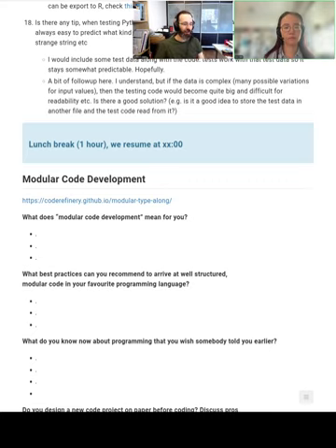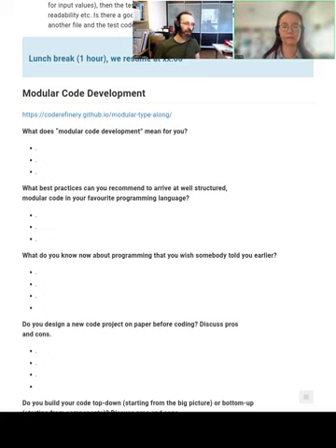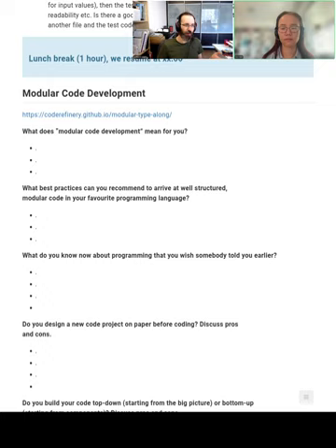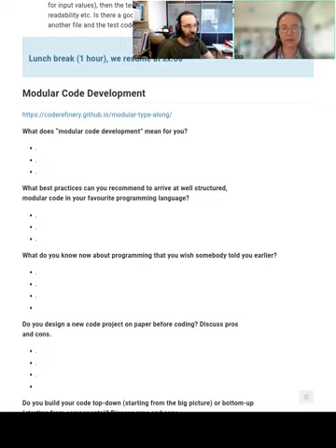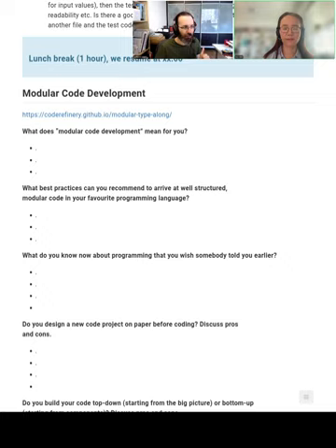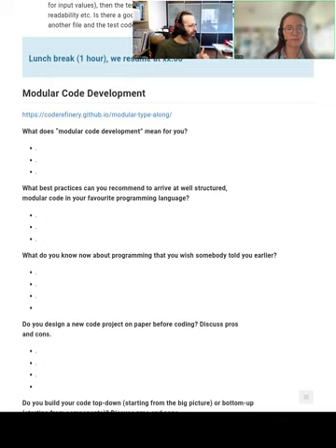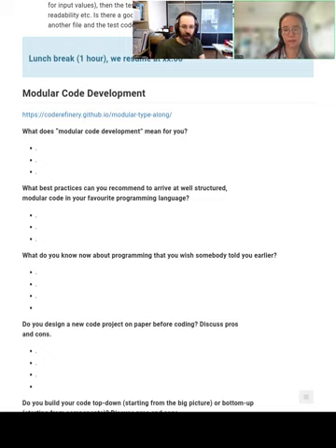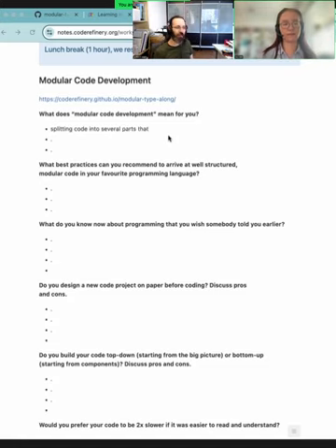6.2 Modular Code Development - CodeRefinery 2024 Sep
In this live-coding demo session we take a Python script as starting point which reads data, computes simple statistics, and generates a plot. Together we then improve this code based on suggestions from the audience to arrive at a more reusable code with reusable components. We start in the Jupyter notebook, later move to a Python script/module, introduce testing, and finally introduce and motivate a command line interface to our code.

In this demonstration we use JupyterLab, Python, Pandas, Matplotlib, pytest, and Click.  It is also a great demonstration of pair programming.

00:00 Introduction to the lesson
07:24 § Learning outcomes
09:18 § Our starting task
10:13 Start by coping into a Jupyter notebook and get it to run
14:26 How is it not modular now?
18:22 Split code into three functions
34:25 Moving to a command line script
41:04 Command-line interface with click
53:57 Version control
1:00:46 Add tests
1:08:24 Revisit the learning outcomes

This is part of the CodeRefinery September 2024 workshop.  The videos are available to everyone, but may be most useful to the people who attended the workshop and want to review later.  In this workshop, week 1 was redesigned and day 1 starts with concepts in the GitHub web interface, and days 2-3 move to local work.